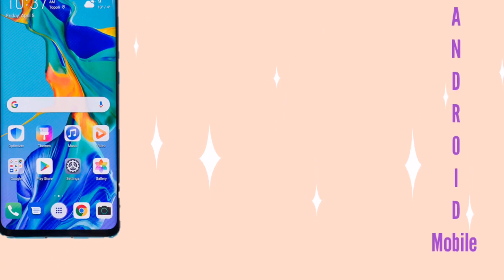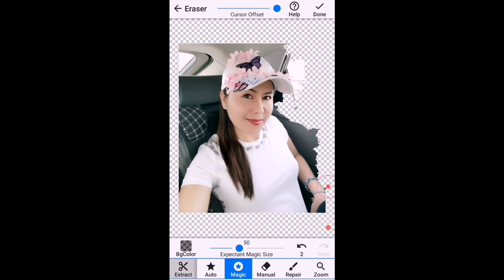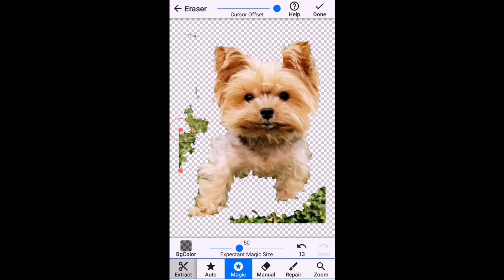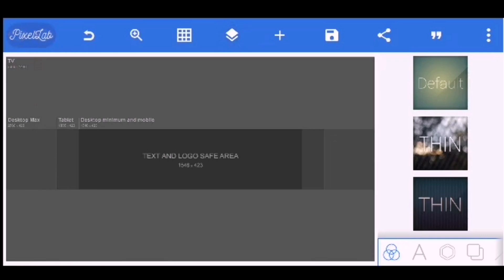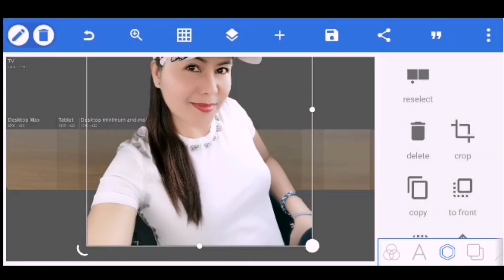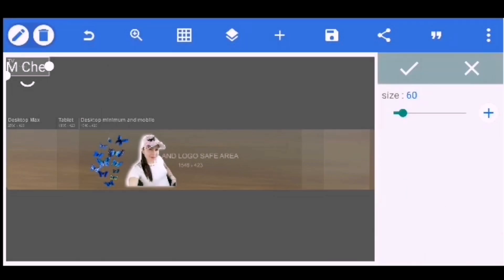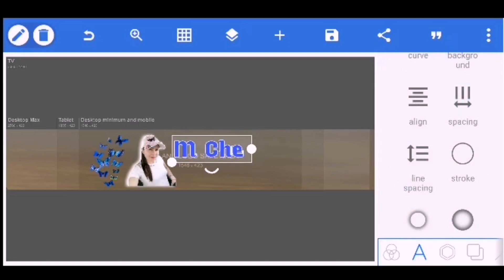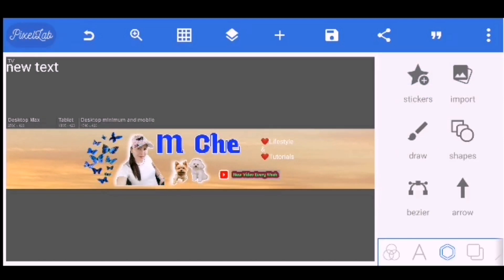HOW TO MAKE A YOUTUBE BANNER USING ANDROID MOBILE PHONE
A video tutorial on how to make a YouTube channel banner using your Android mobile phone. Creating a banner using Pixellab and background Eraser Applications.